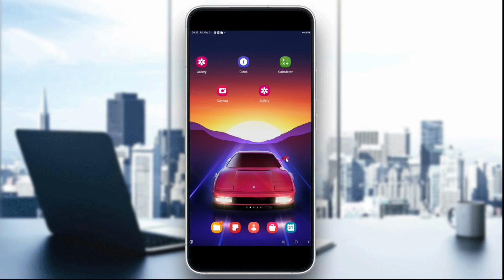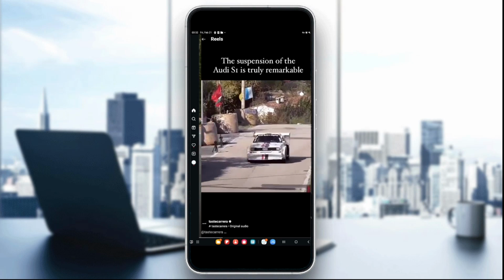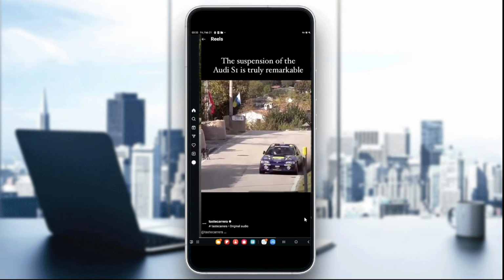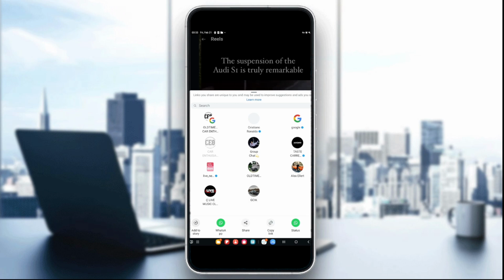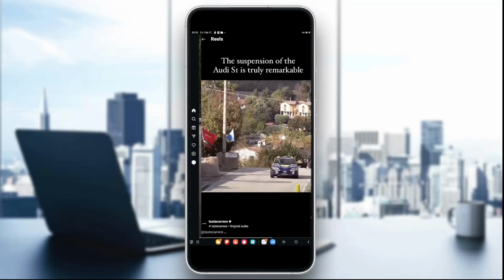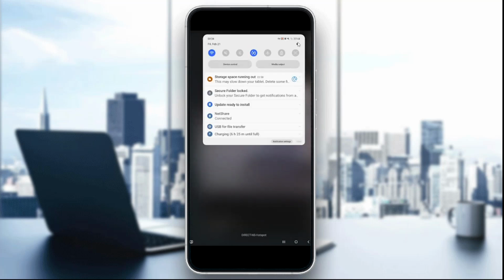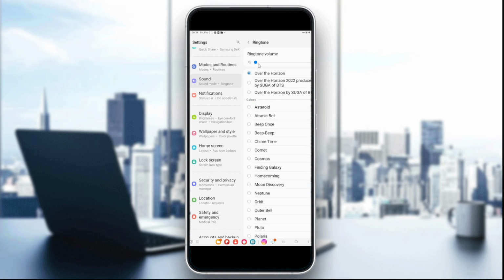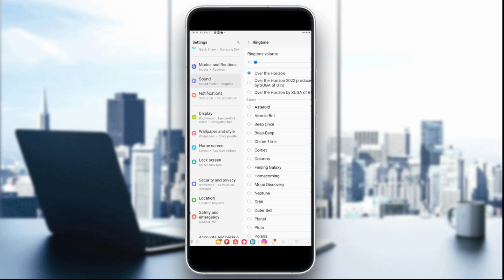How To Turn Instagram Reel Into Ringtone Tutorial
Today we talk about turn instagram reel into ringtone,ringtone,set any song as ringtone